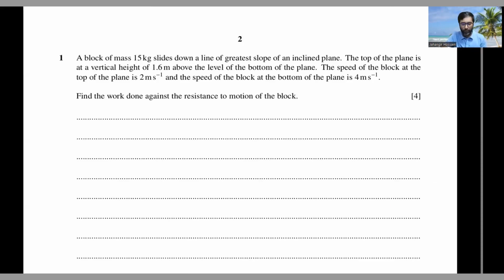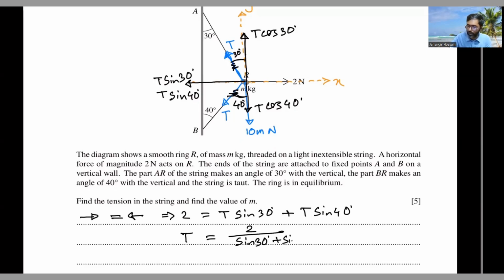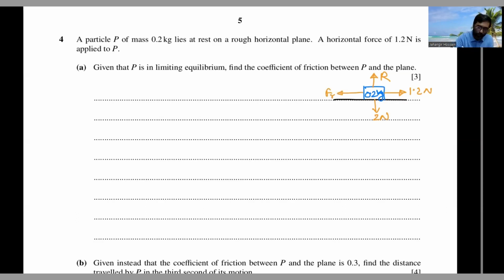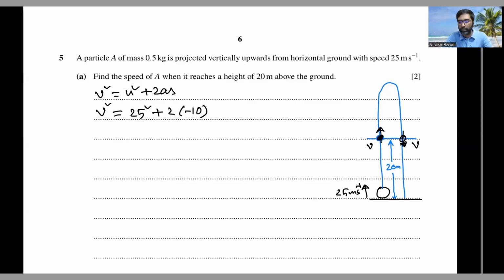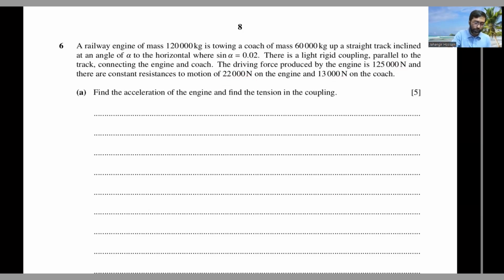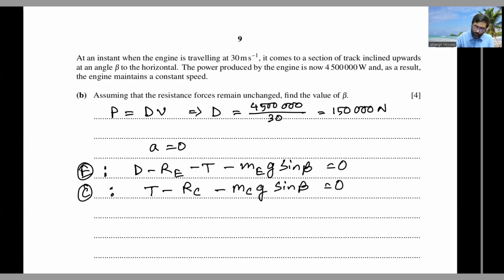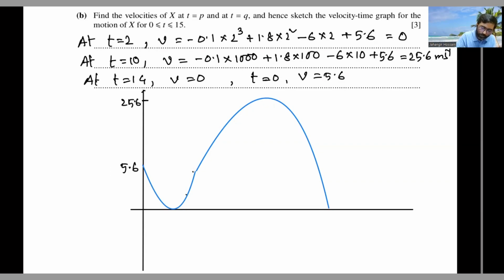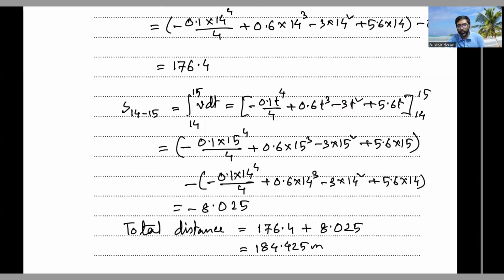Mech ON 23 42 Full Solution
CAIE/Cambridge A Level Mathematics 9709 Mechanics ON 23 42 Solution with detailed explanation.

Timecodes
0:00 - Introduction
0:40 - Question 1 9709 O/N 23 42.A block of mass 15kg slides down a line of greatest slope of an inclined plane. The top of the plane is at a vertical height of 1.6m above the level of the bottom of the plane. The speed of the block at the top of the plane is 2ms−1 and the speed of the block at the bottom of the plane is 4ms−1. Find the work done against the resistance to motion of the block.
3:53 - Question 2 9709 O/N 23 42. The diagram shows a smooth ring R, of mass m kg, threaded on a light inextensible string. A horizontal force of magnitude 2N acts on R. The ends of the string are attached to fixed points A and B on a vertical wall. The part AR of the string makes an angle of 30Å with the vertical, the part BR makes an angle of 40Å with the vertical and the string is taut. The ring is in equilibrium.
Find the tension in the string and find the value of m.
9:20 - Question 3 9709 O/N 23 42. A block of mass 10 kg is at rest on a rough plane inclined at an angle of 30Å to the horizontal. A force
of 120 N is applied to the block at an angle of 20Å above a line of greatest slope (see diagram).
14:30 - Question 4 9709 O/N 23 42. A particle P of mass 0.2 kg lies at rest on a rough horizontal plane. A horizontal force of 1.2N is applied to P. (a) Given that P is in limiting equilibrium, find the coefficient of friction between P and the plane.
19:07 - Question 5 9709 O/N 23 42. A particle A of mass 0.5 kg is projected vertically upwards from horizontal ground with speed 25ms−1.
(a) Find the speed of A when it reaches a height of 20m above the ground.
29:08 - Question 6 9709 O/N 23 42. A railway engine of mass 120 000 kg is towing a coach of mass 60 000 kg up a straight track inclined
at an angle of ! to the horizontal where sin ! = 0.02. There is a light rigid coupling, parallel to the track, connecting the engine and coach. The driving force produced by the engine is 125 000N and there are constant resistances to motion of 22 000N on the engine and 13 000N on the coach.
38:20 - Question 7 9709 O/N 23 42. A particle X travels in a straight line. The velocity of X at time t s after leaving a fixed point O is denoted by vms−1, where v = −0.1t3 + 1.8t2 − 6t + 5.6.
The acceleration of X is zero at t = p and t = q